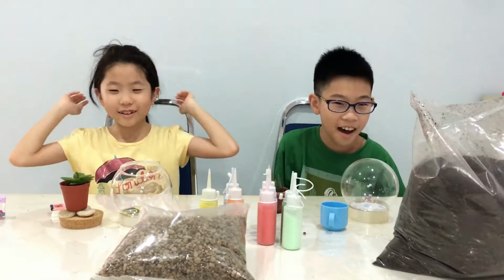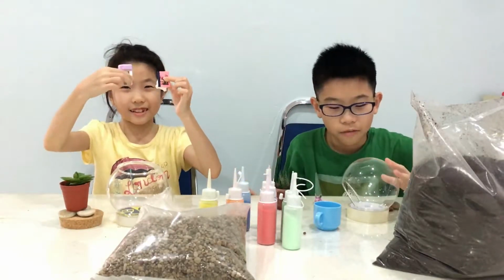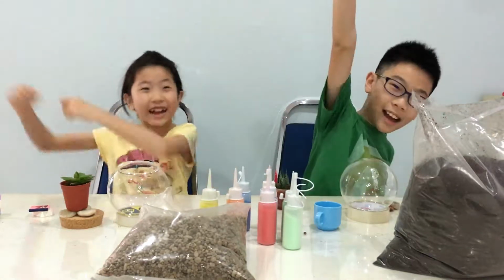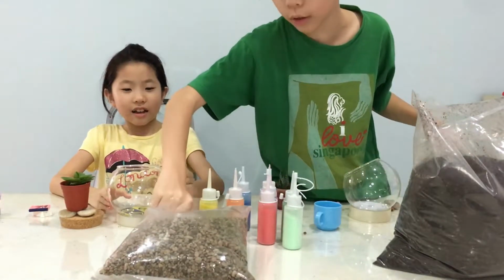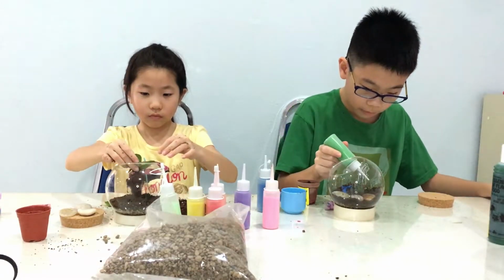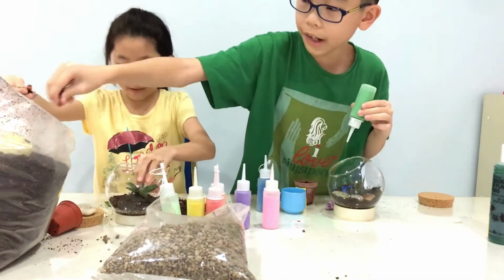Easy DIY Terrarium for kids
Smarties can't wait to get their hands on to start making their own terrarium. Come and join us on making your own plant terrarium and vote for your favourite!

There are many great ideas on how to make a terrarium but over here we will be making an easy one for the kids. Here's what you need:
- soil
- small stones/pebbles
- small items to decorate
- small plant
- coloured sand
- glass vase

DIY Terrarium is a perfect activity for the whole family and they make great gifts, and add an intriguing natural element to your home.

Watch till the end and cast your vote on whose terrarium you like better!
Gor gor or mei mei?

Smarties迫不及待地开始动手制作自己的玻璃容器。快来加入我们，探讨聪明人如何消灭他们的玻璃容器。

关于如何制作玻璃容器有很多很棒的主意，但是在这里，我们将为孩子们制作一个简单的容器。这是您需要的：
- 泥
-小石头/鹅卵石
-装饰小物件
-小植物
-彩色的沙子
-玻璃花瓶

DIY玻璃容器是整个家庭的完美活动，他们会赠送精美的礼物，并为您的房屋增添迷人的自然元素。

观察到底，并投票选出您更喜欢谁的玻璃容器！
哥哥或妹妹